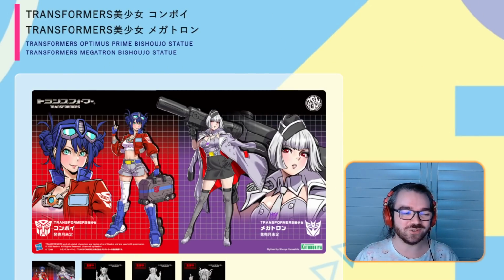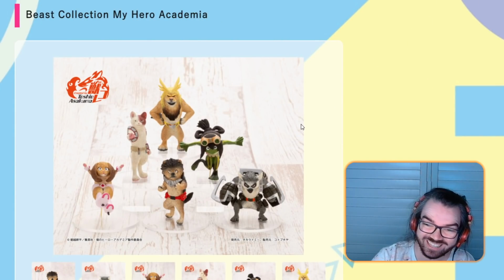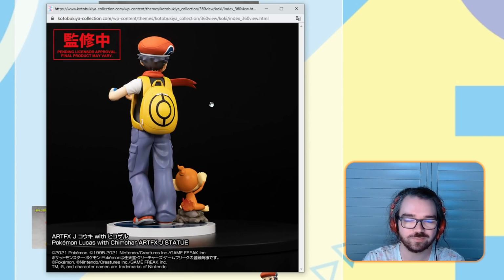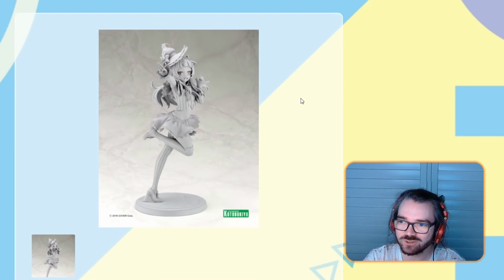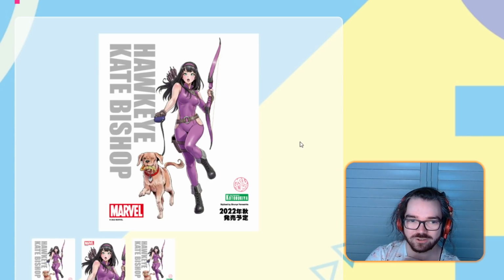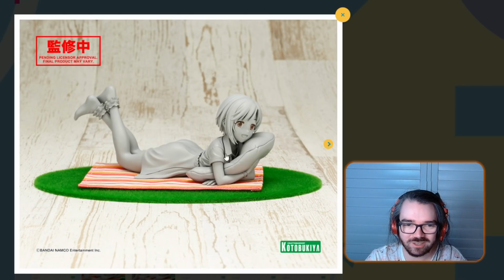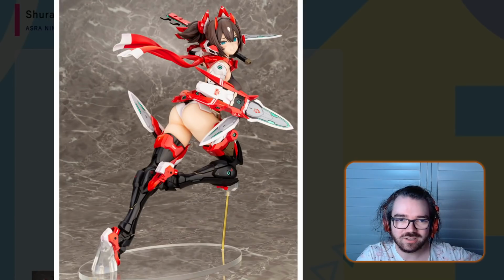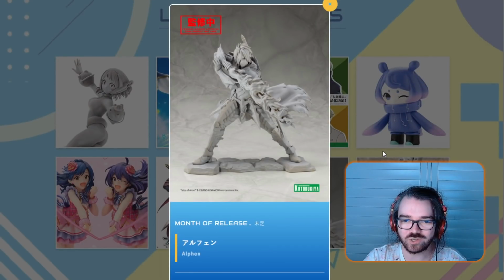Kotobukiya Collection 2022 Winter Recap ~ Bishoujo series + Hololive figure announcements + more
Thought Wonder Festival was over? Think again! Kotobukiya is at it with their own event: Kotobukiya Collection 2022. Koto's Bishoujo series based on art from Shunya Yamashita takes center stage along with a variety of other figure collections including the new Museum of Mystical Melodies and new Hololive figures.

Chapters
00:00 Intro
00:50 Bishoujo Optimus Prime + Megatron
02:58 Beast Collection My Hero Academia
03:45 Oozora Subaru
04:05 Yuzuki Choco
04:22 ARTFX J Lucas w/ Chimchar
05:19 Bishoujo Darkstalkers Lilith
05:53 Bishoujo Batgirl
06:15 Aria the Angel of Crystals (Museum of Mystical Melodies)
07:20 Murasaki Shion
07:44 Naikiri Ayame
08:07 Filo (Shield Hero)
08:51 Nanakusa Nazuna
09:02 Bishoujo Athena Asamiya (SNK)
09:22 Bishoujo Hawkeye (Kate Bishop) / ALSO DOGGO
09:46 joker time
09:49 Cable (Fine Art Statue - Signature Series)
11:02 ARTFX Batman (Bronze Age)
11:09 Bishoujo Dawn Moreno (GI JOE)
11:33 Yumi Aiba (off stage) / Idolmaster
12:25 Ruler/Altria Pendragon (Fate/Grand Order)
12:55 Rider/Leonardo Da Vinci - 1st Ascension (Fate/Grand Order)
13:15 Saber/Astolfo - 1st Ascension (Fate/Grand Order)
13:31 Asra Ninja (Megami Device)
14:09 BONUS FIGURES?!
16:44 Outro